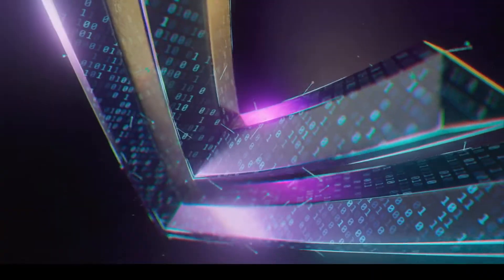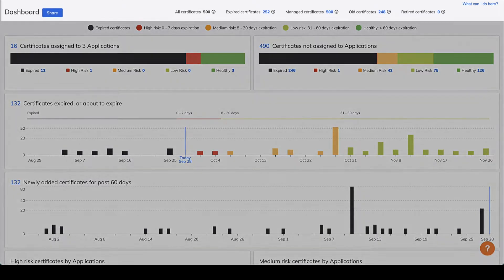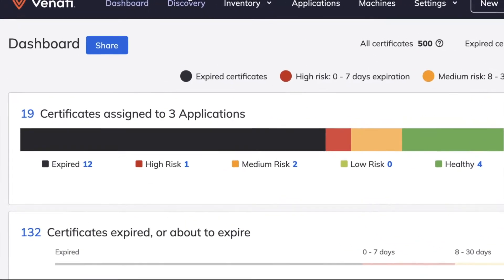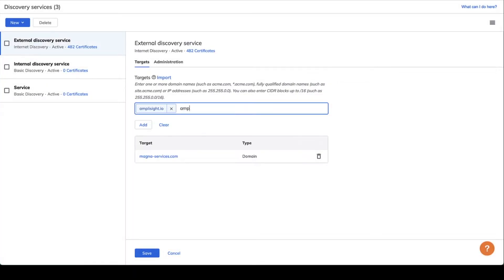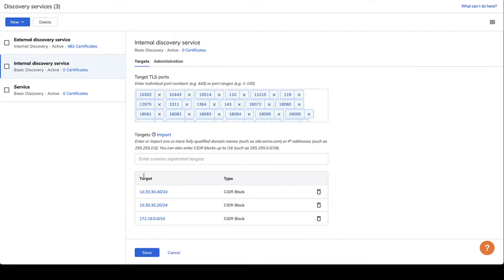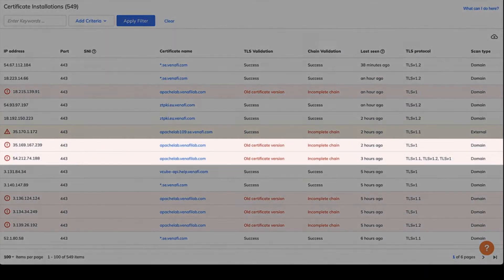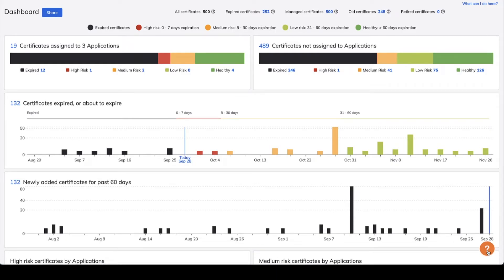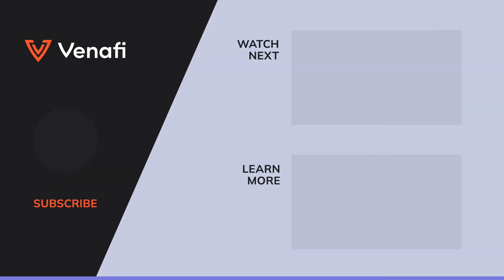Certificate Management Discovery and Automation | TLS Protect Cloud Technical Demo, Venafi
Check out this short technical demo of TLS Protect Cloud, your new one-stop certificate management solution. Learn how certificate discovery with Venafi, a CyberArk company, will give you a complete inventory of every single machine identity on your network, complete administrative control, and simplified automation!

Are you ready to empower your team and revolutionize your machine identity management strategy? Start your FREE 30 day trail with Venafi today!